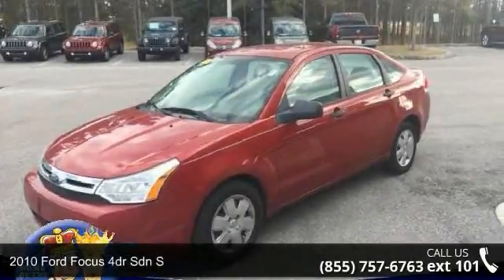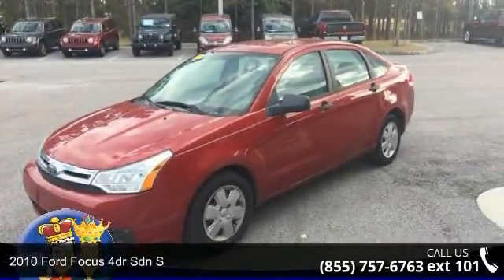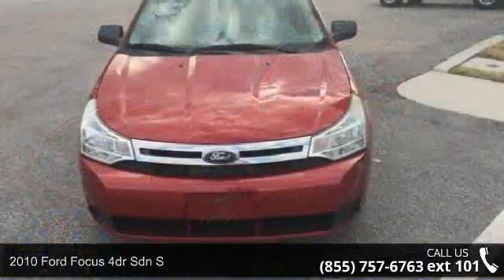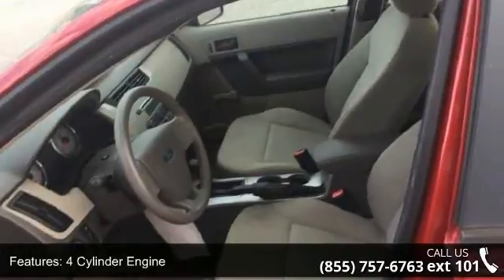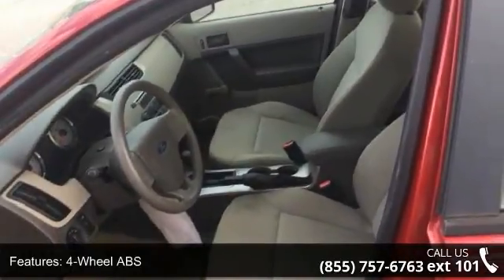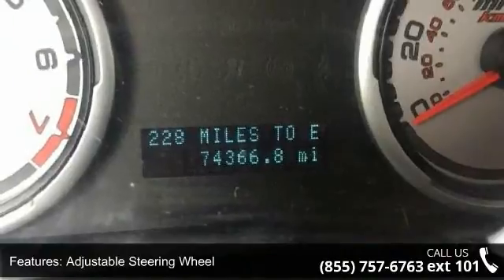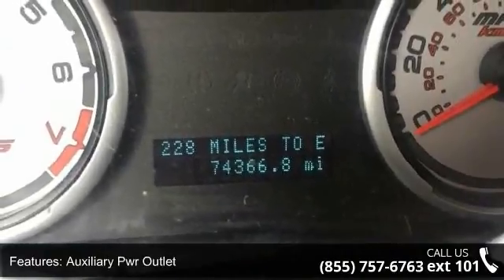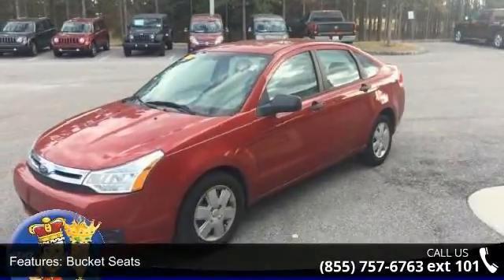2010 Ford Focus 4dr Sdn S - Posner Park Chrysler - Davenp...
Sangria Red Metallic exterior and Medium Stone interior, S trim. Very Nice. EPA 35 MPG Hwy/24 MPG City! CD Player, iPod/MP3 Input, newCarTestDrive.com's review says Inside the Ford Focus is an aesthetically pleasing cockpit. CLICK ME!VEHICLE REVIEWSInside the Ford Focus is an aesthetically pleasing cockpit. -newCarTestDrive.com. 4 Star Driver Front Crash Rating. 5 Star Driver Side Crash Rating. Great Gas Mileage: 35 MPG Hwy. KEY FEATURES INCLUDEiPod/MP3 Input, CD Player MP3 Player, Keyless Entry, Child Safety Locks, Electronic Stability Control, Bucket Seats. Safety equipment includes Child Safety Locks, 4-Wheel ABS, Tire Pressure Monitoring System, Front Disc/Rear Drum Brakes. Ford S with Sangria Red Metallic exterior and Medium Stone interior features a 4 Cylinder Engine with 140 HP at 6000 RPM*. WHO WE ARETo make this the best buying and service experience you have ever had.